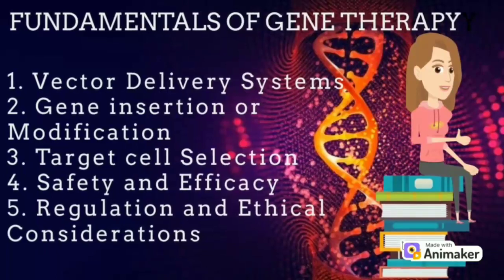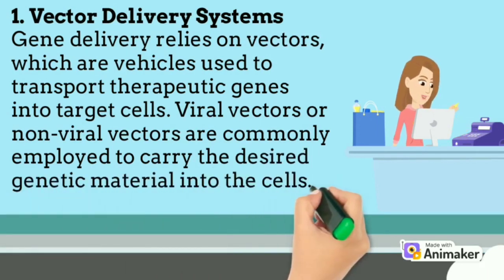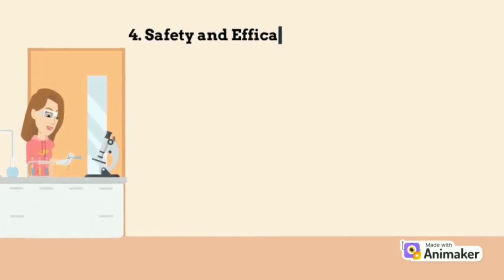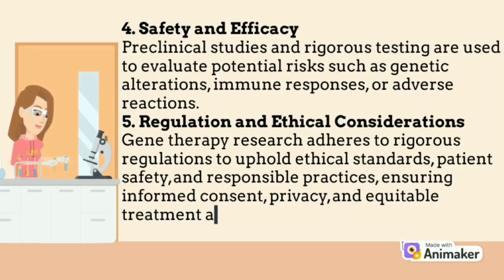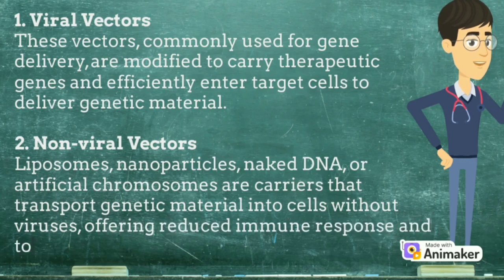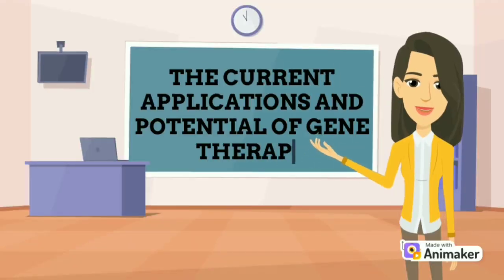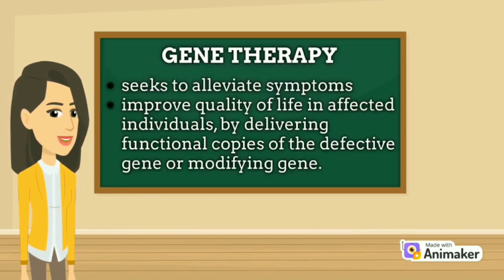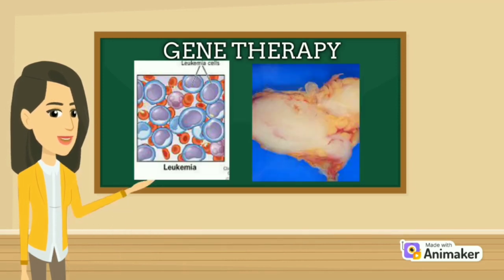STS (GENE THERAPY) (BSED SCIENCE 2 C)